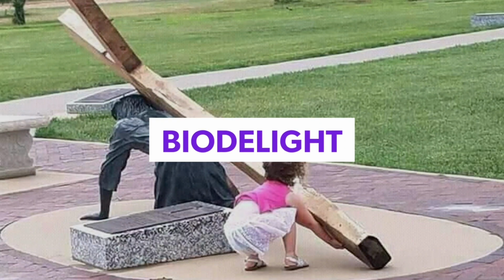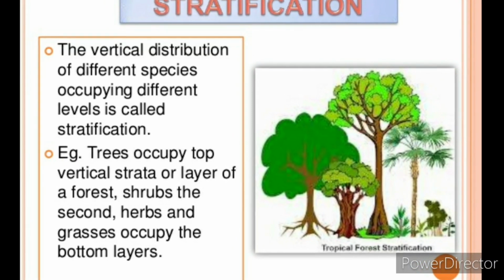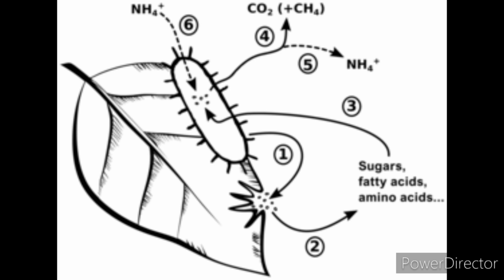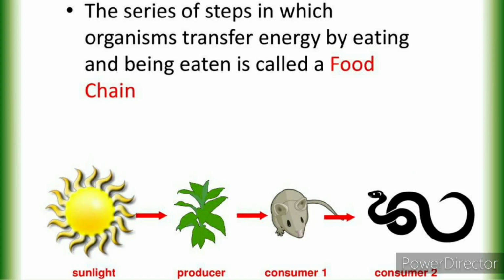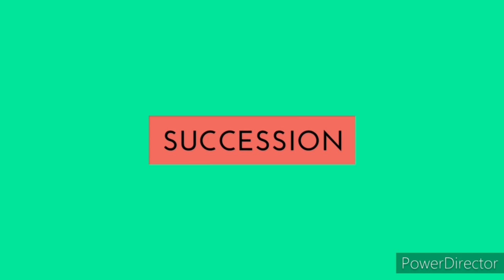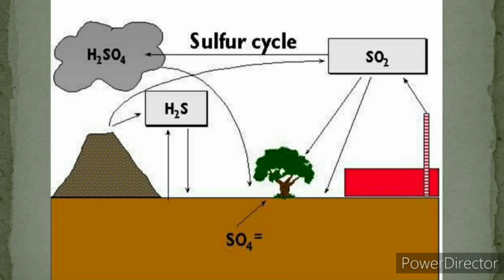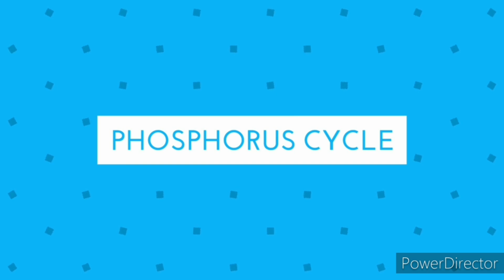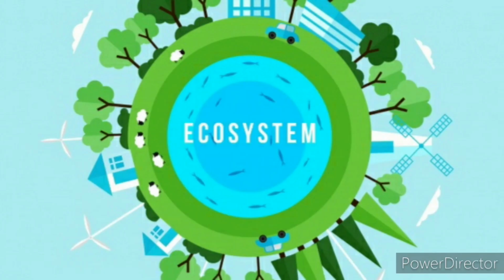Ecosystem (class12) full chapter revision